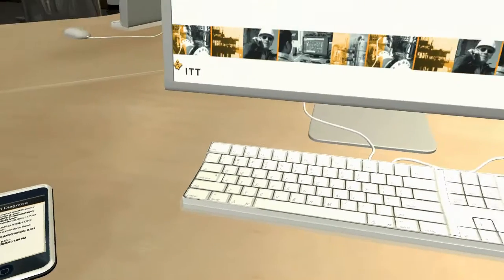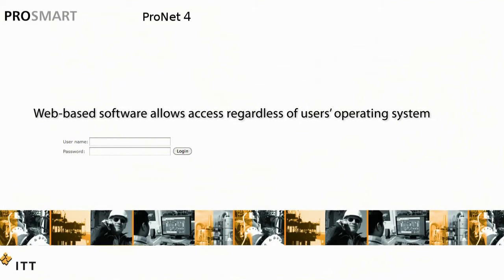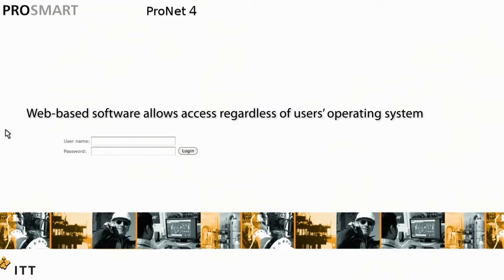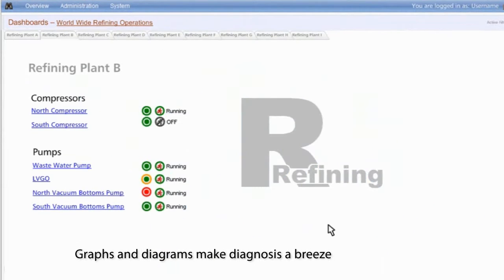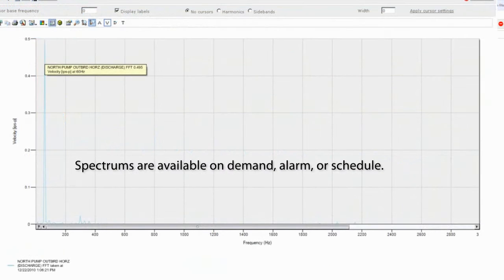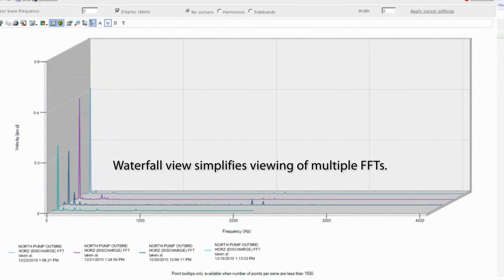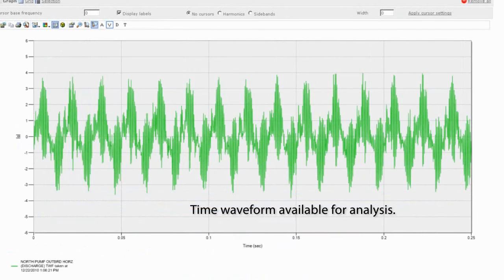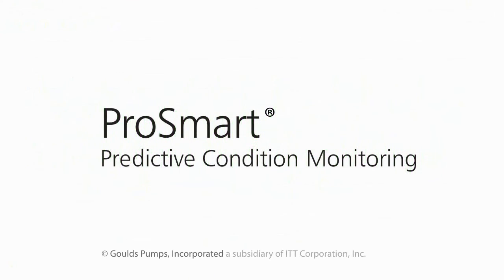ProSmart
Overview of ProSmart's predictive condition monitoring system that enables you to identify and solve problems before they impact production.